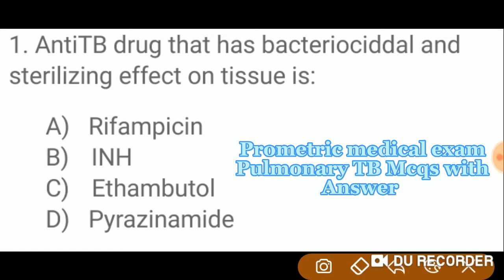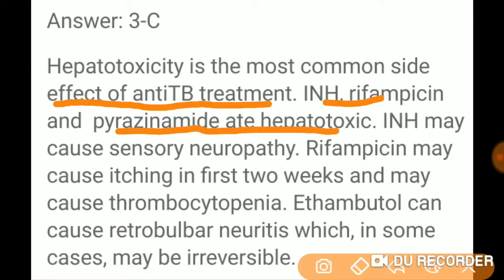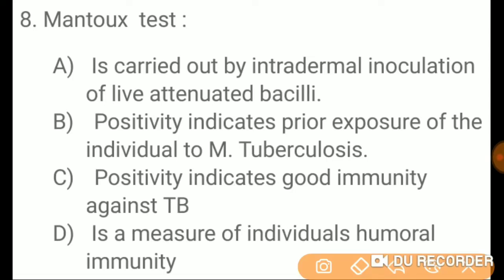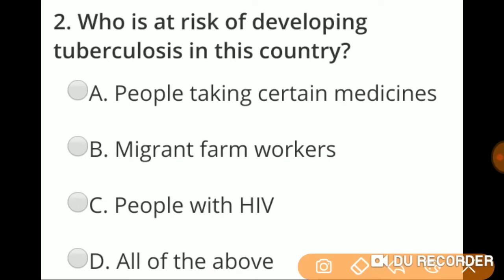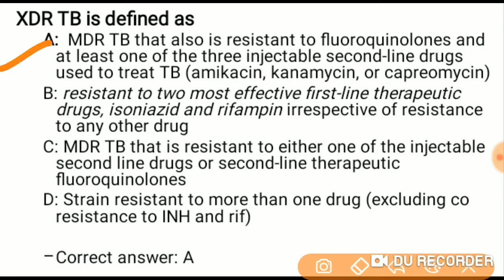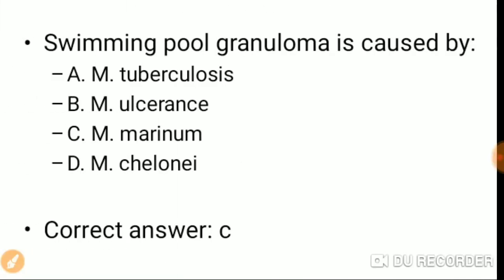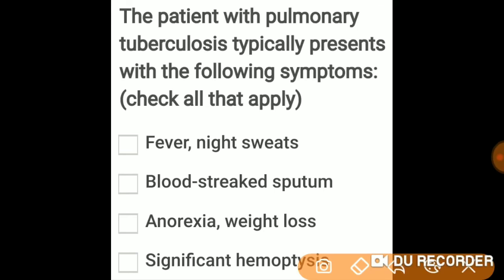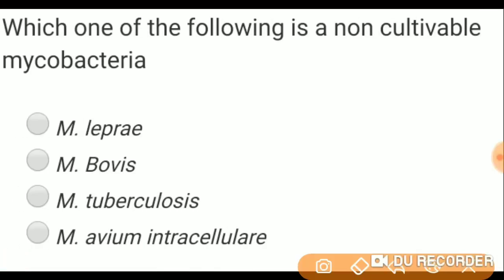Prometric medical license exam General Practitioner & Specialist mcqs with Answer Pulmonary Disease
DHA,DOH,SMLE,NLE,NHRA,DHP,PLABOSMB Prometricmedical license exam mcqs with Answer